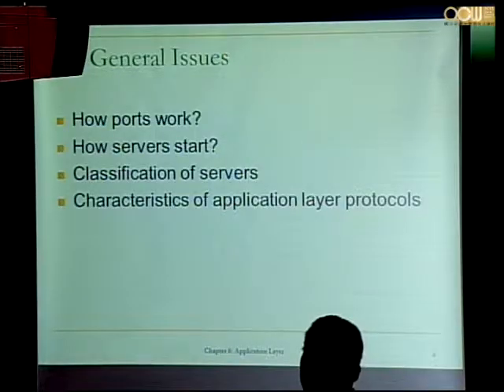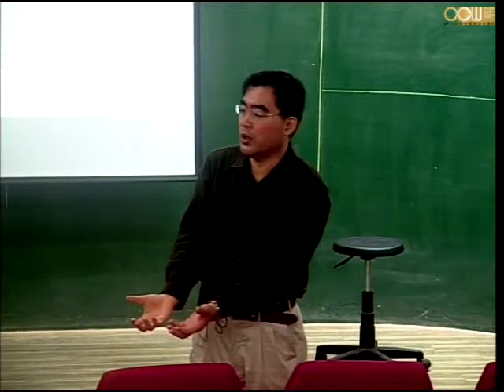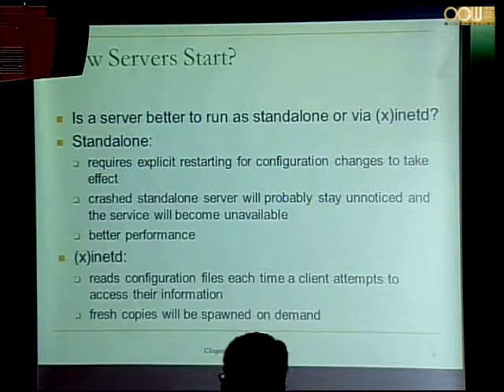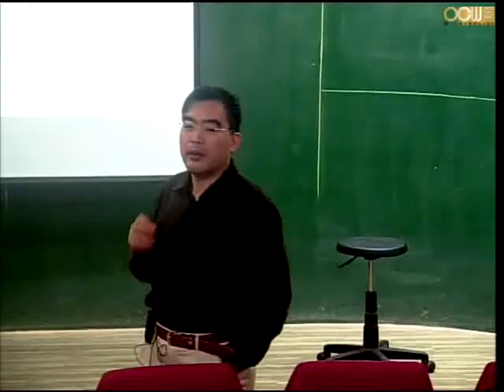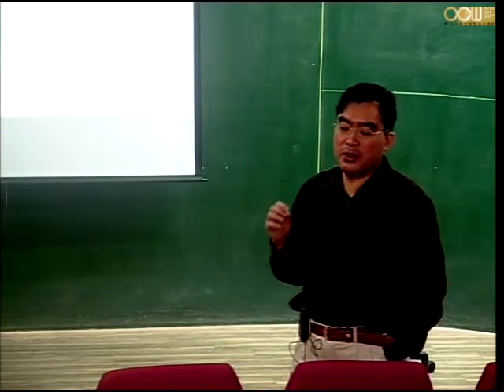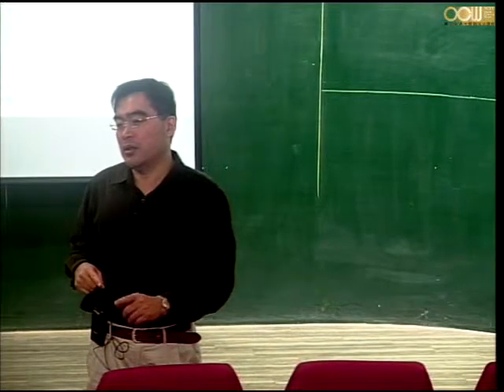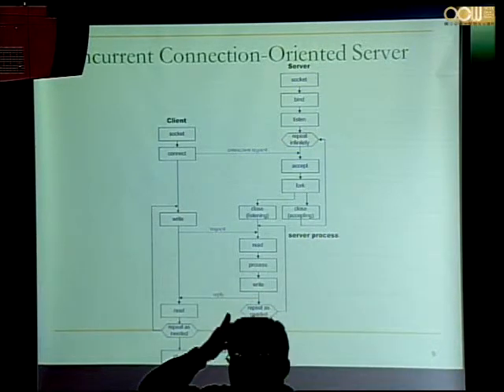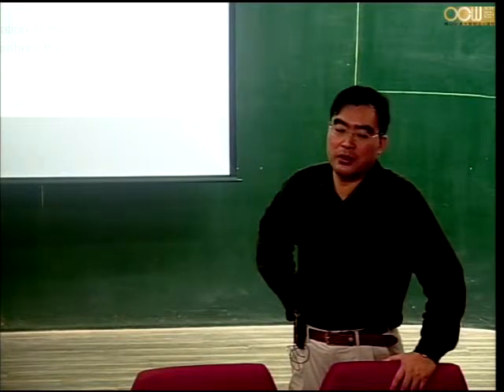Lec55 計算機網路 第六章 Internet Services (2/14)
6.1 General Issues (1/2)